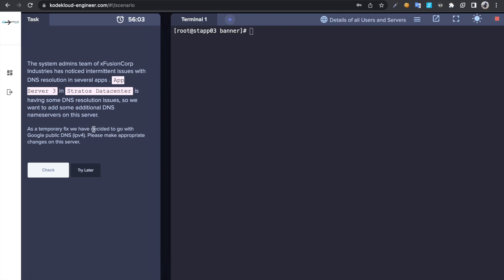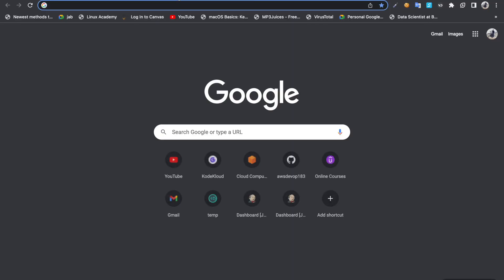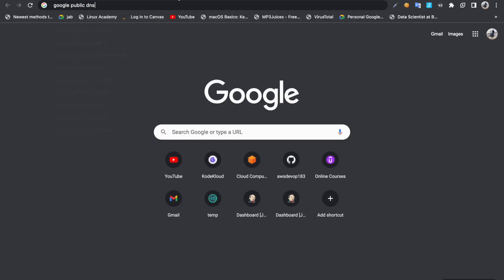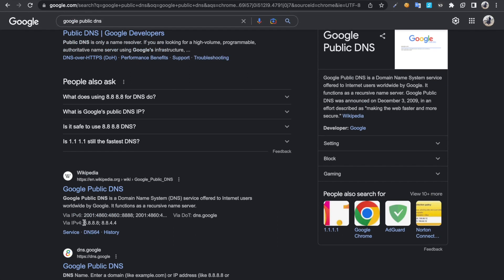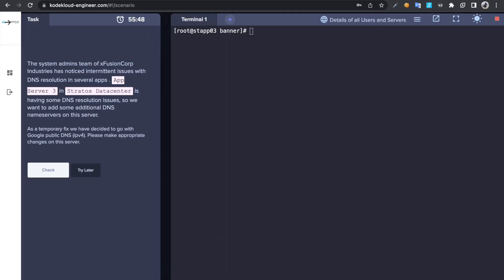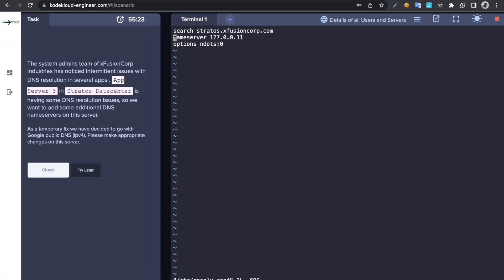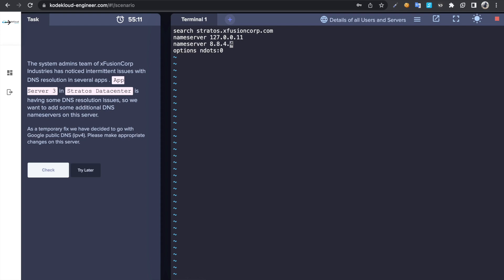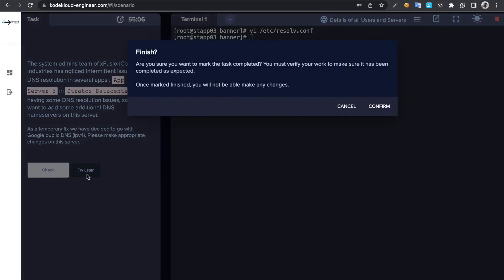DNS Troubleshooting Kodekloud task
KodeKloud engineer offers real time environment tasks to DevOps engineers,